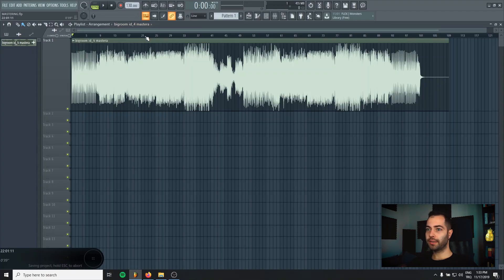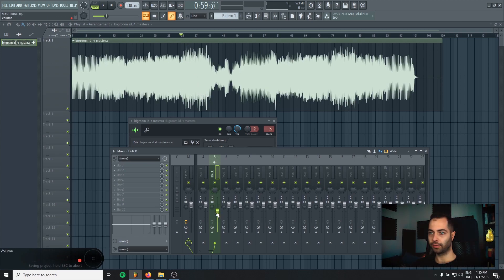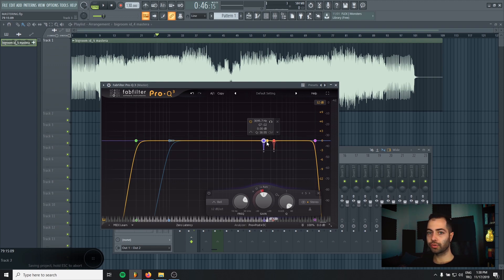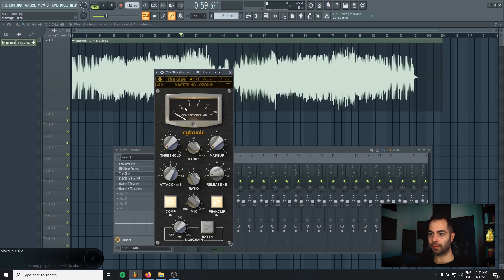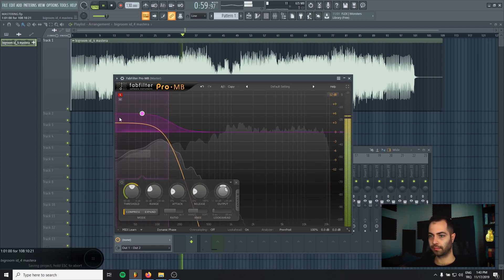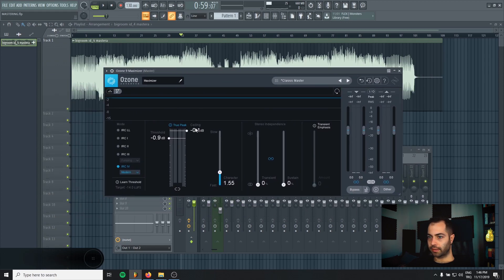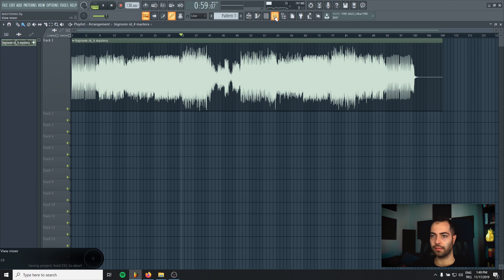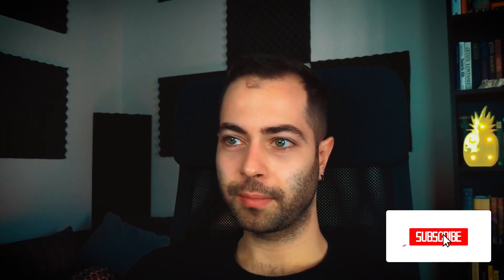How To Master Your Track | Mastering Tutorial | FL Studio Tutorial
Hello Broducers!

In this video I show you my mastering chain. For this tutorial I used an unfinished bigroom track by me and tried to master it without killing its dynamics.

In the video I showed how to setup your mixdown in terms of headroom before you start to master. It is really important step.

Firstly I used Fabfilter Pro Q3 to get rid of unwanted low and high frequences. Then I used mid/side EQing to make my bass area fully mono. It is important because if the club system got mono subwoofer, this way your track will bang better!

Then I saturated my mix a bit to get a warmer feeling in the mixdown. And glued everything with compressor.

Lastly I maximized the track and boosted it without killing the dynamics.

Also in the end of the video I showed how to measure your track in streaming platforms such as Spotify, Apple Music, YouTube etc.

*My new FL Studio 20 course is available on Udemy. Check it out!
*Udemy için hazırladığım FL Studio 20 derslerime göz atın!